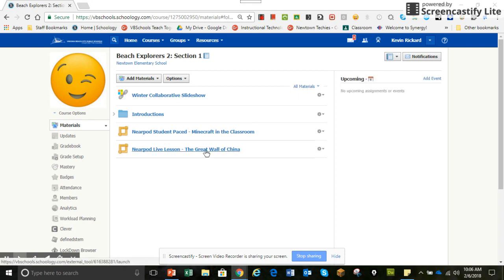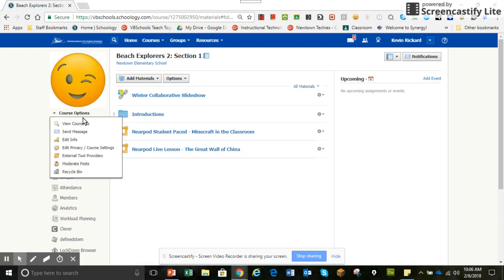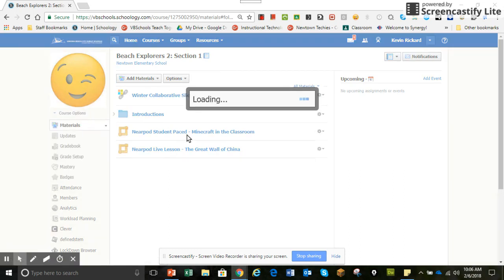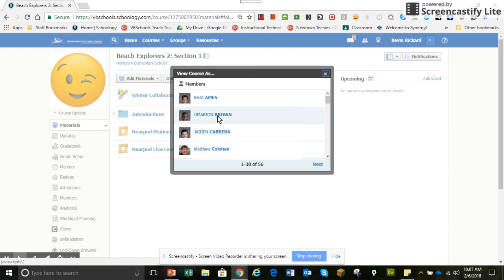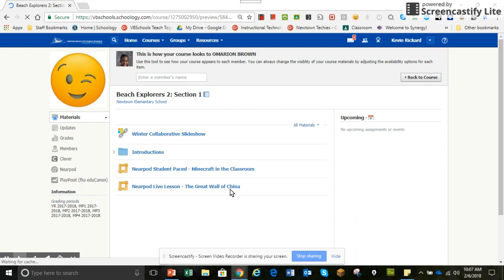Feb 6 2018 10 07 AM